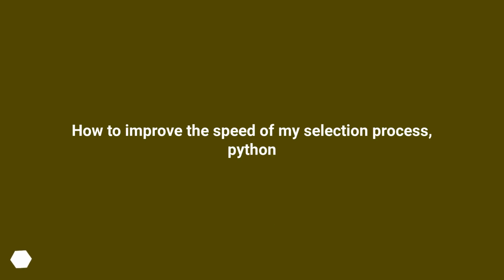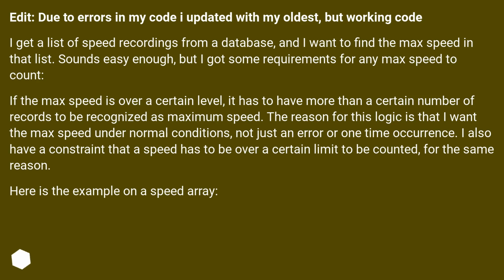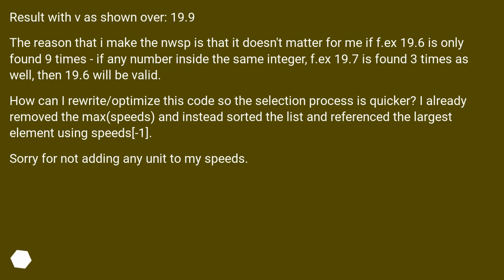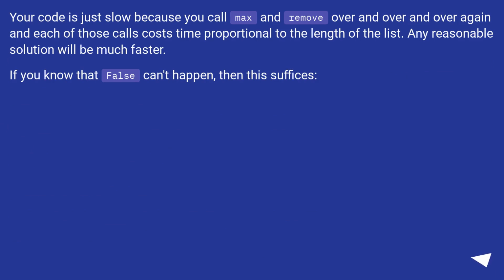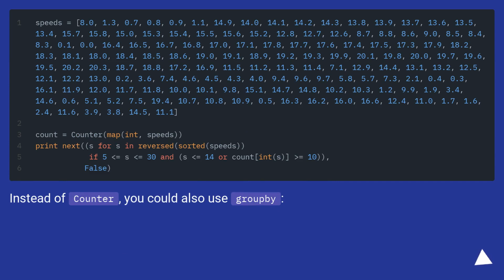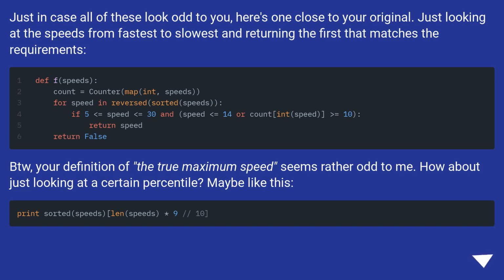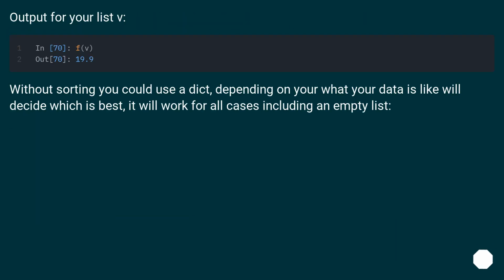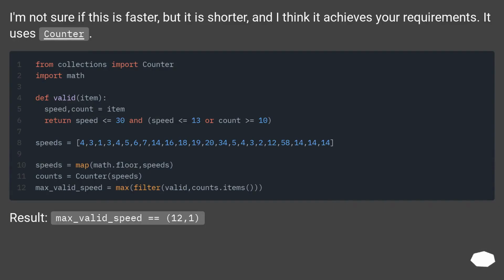How to improve the speed of my selection process, python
Chapters
00:00 Question
02:04 Accepted answer (Score 2)
04:21 Answer 2 (Score 1)
05:24 Answer 3 (Score 1)
05:55 Thank you